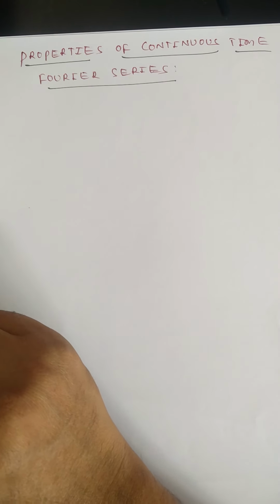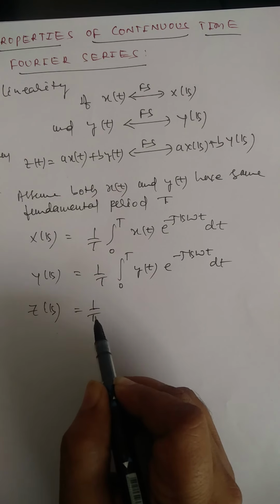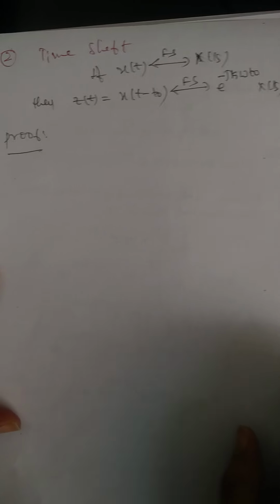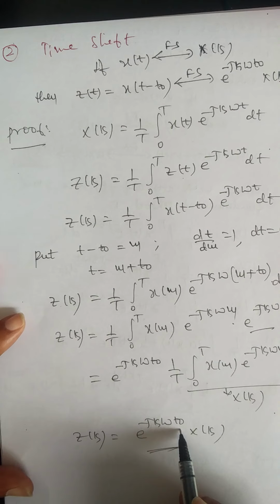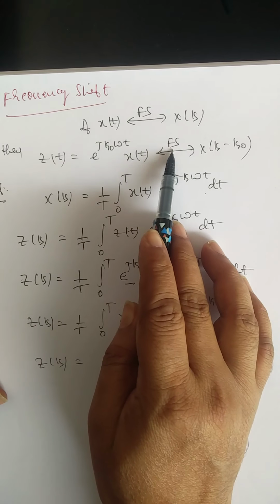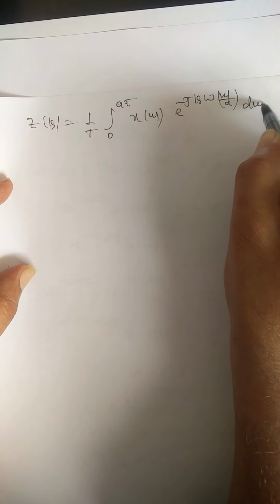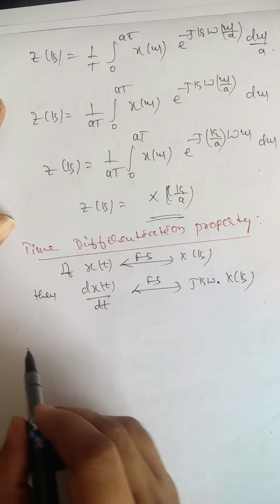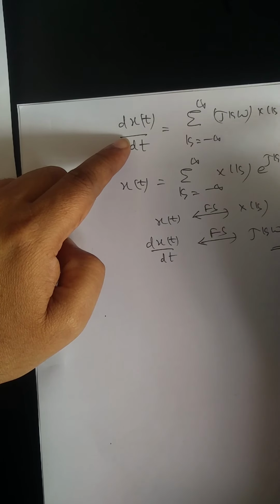Signals and Systems - Properties of CTFS Linearity Time & Frequency shift and Time Differentiation